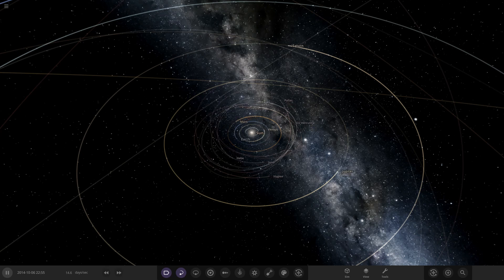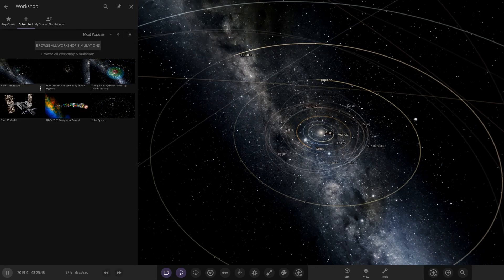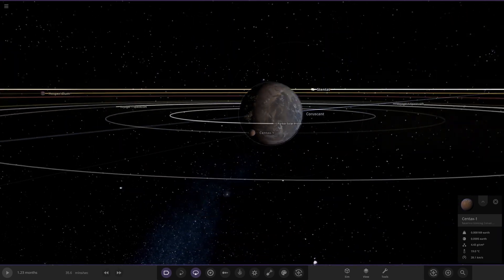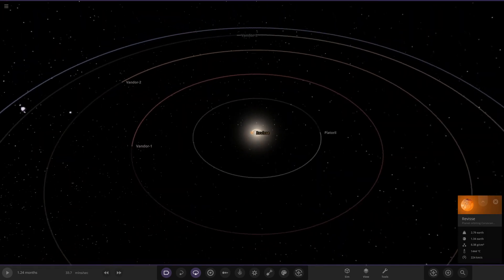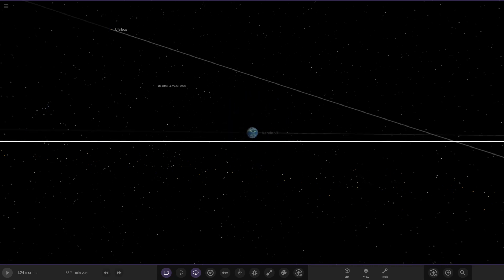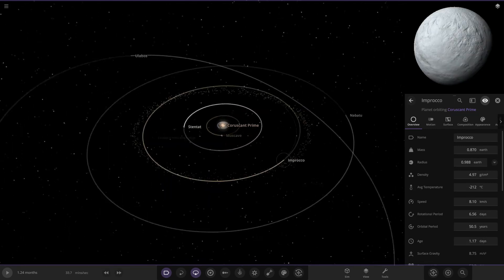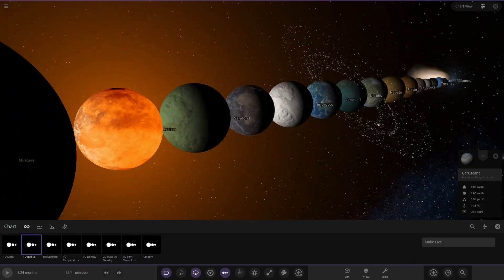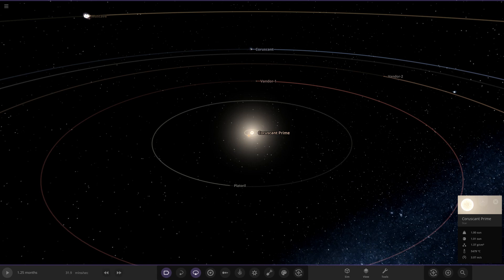Coruscant System! Checking Out Your Solar Systems #187 Universe Sandbox